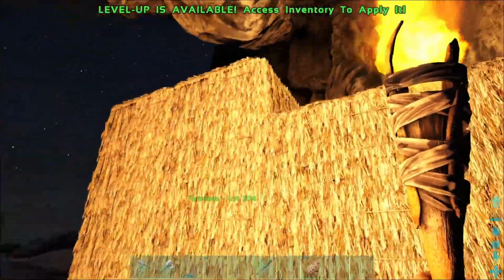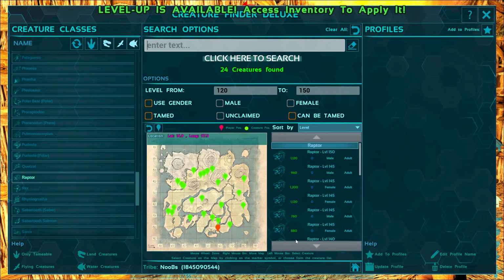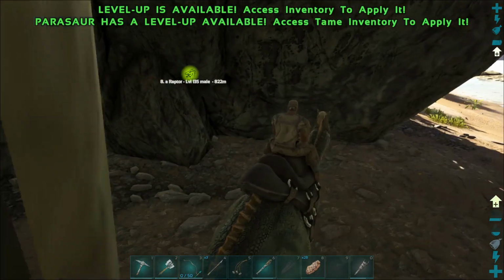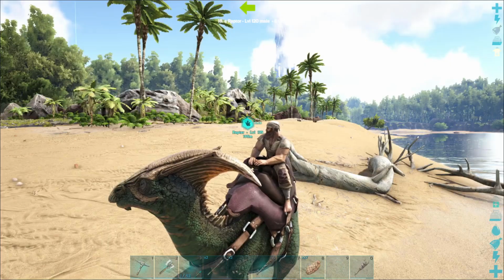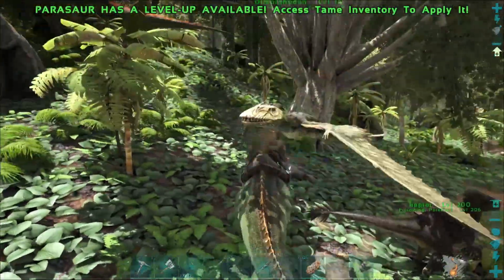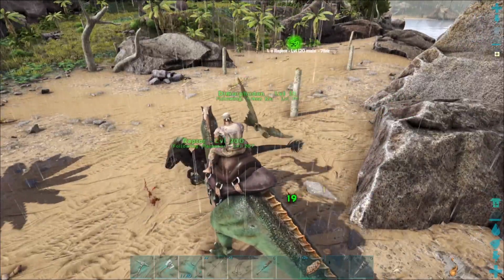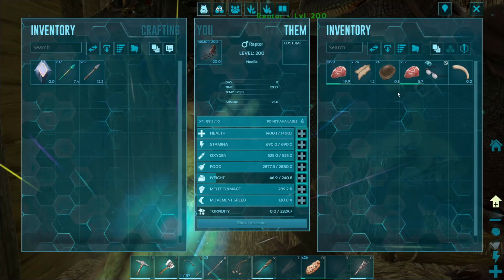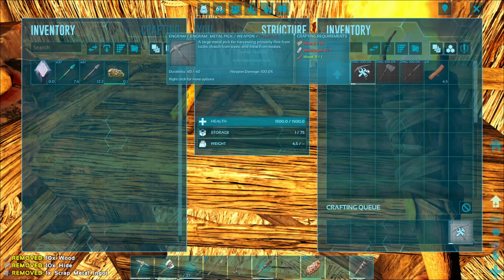Time For Some RAPTORS!!! - Fully Evolved (An Ark Survival Evolved Lets Play) - Episode 3, The Island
What up Peeps!!!

Welcome to the start of my full play through of Ark Survival Evolved.

We will begin on the Island and complete Ascension, before moving onto Scorched Earth, where we will defeat the Manticore, and then on to Aberration, with Rockwell in our sights. Moving on will arrive on Extinction where we will bring everything, all our maxed out characters, and a cluster of Dinos in an attempt to defeat the Alpha Titan, in all his glory. Then it's off to the digital world of the Genesis Simulation Where we have to fight the corruption taking over. And at last we will be shot into space to stop Rockwell from taking over a space ship, so he can't spread his nastiness through out the cosmos.

Welcome to ARK FULLY EVOLVED!!!

As a man or woman stranded naked, freezing and starving on the shores of a mysterious island called ARK, you must hunt, harvest resources, craft items, grow crops, tame dinosaurs, research technologies, and build shelters to withstand the elements.

We are upload videos on Mondays, Wednesdays, and Fridays at 8:00 AM Eastern time.